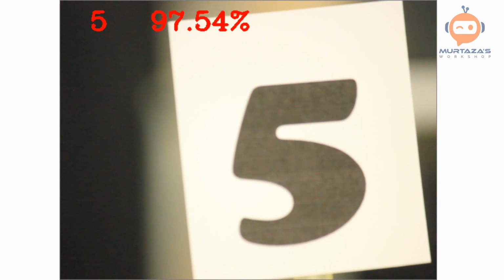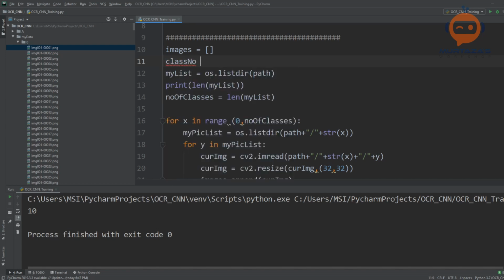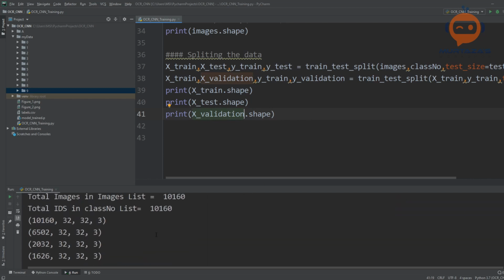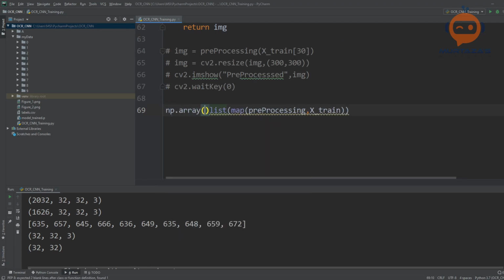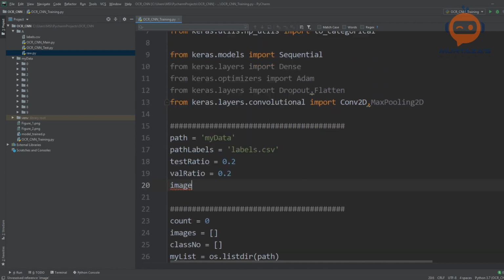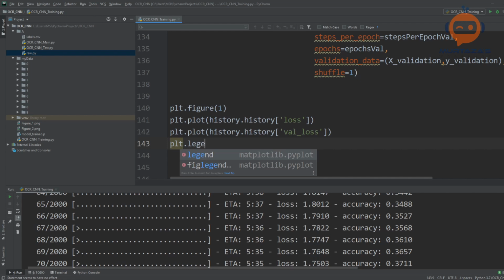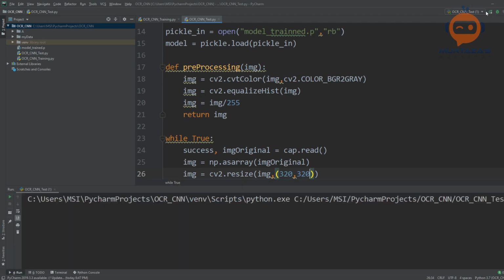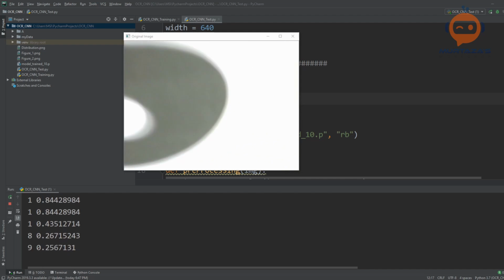Text Detection using Neural Networks | OPENCV Python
In this video, we are going to learn how to detect text by creating a Convolution Neural Network to Classify digits from 0 to 9. We will write the Training code from scratch and go step by step to train about 10000 images of 10 different classes. Later we will create a testing script to use along with a webcam. I will be sharing all the details including the version of the packages and the parameters for the training

Code & Files:
coming soon

Premium Courses:
✔️ Computer Vision Game Development Course: